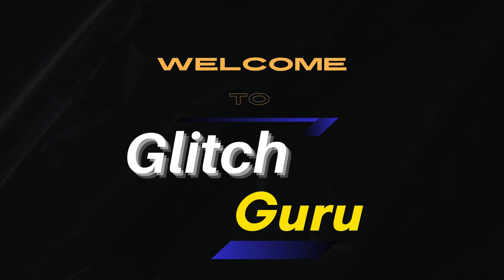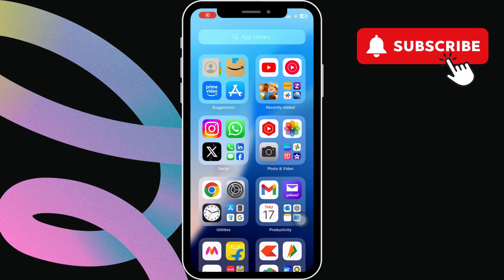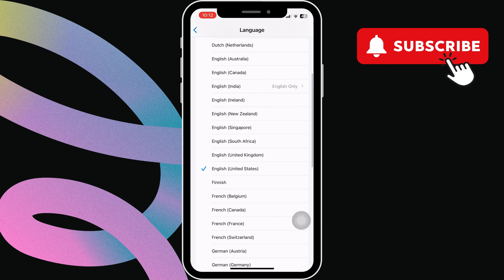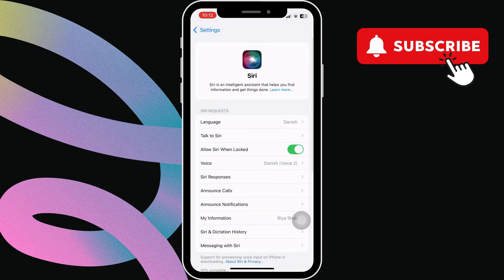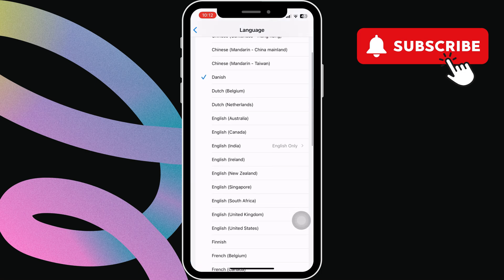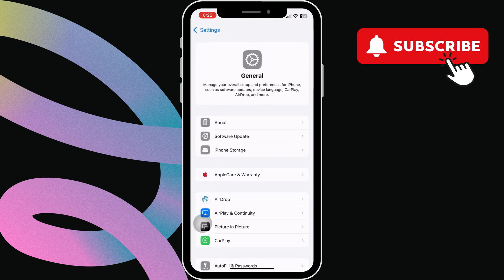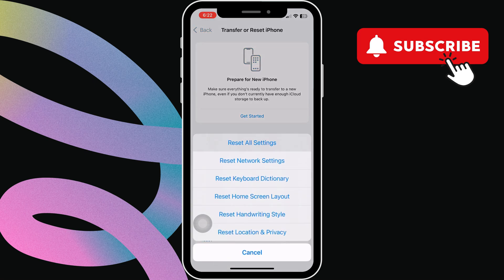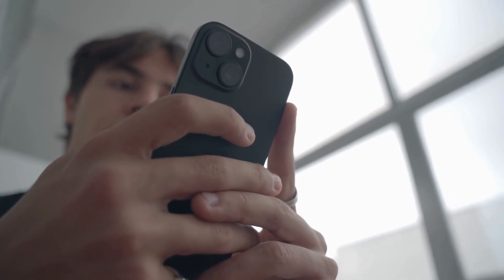Fixed Siri Not Working Offline on iPhone or iPad (iOS 18)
If Siri is not working offline without the internet on your iPhone or iPad, here’s how to fix the problem.